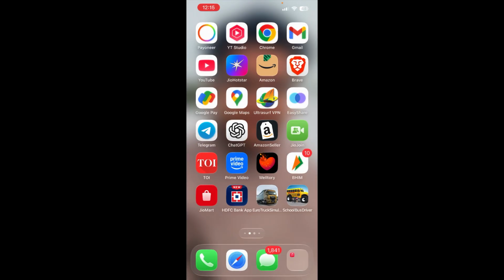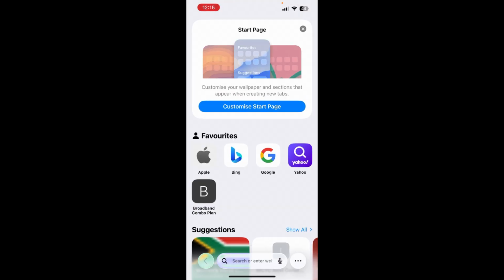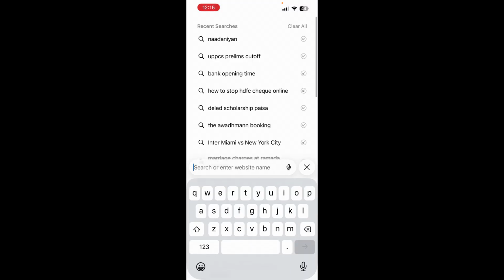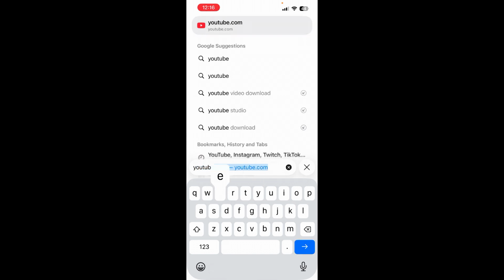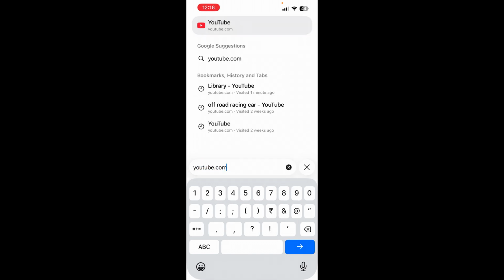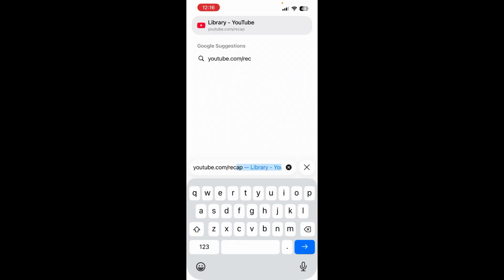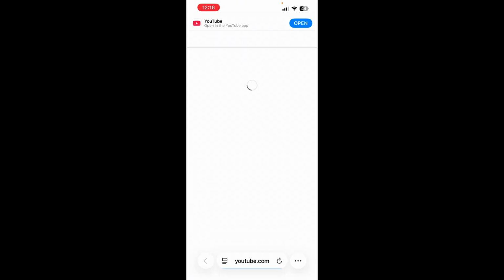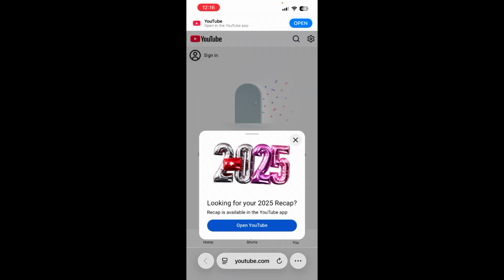How To Get Youtube Recap 2025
youtube youtuberecap Learn how to get youtube recap in your account. Youtube is still rolling recap/wrapped feature to all accounts and it will be available soon to all the users across the world. Till then they can check the you section on their mobile app.